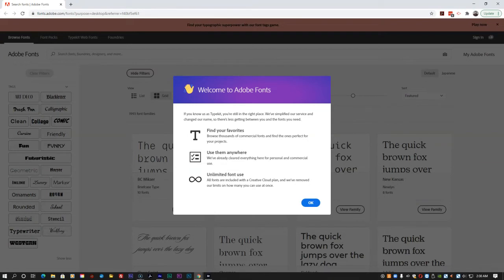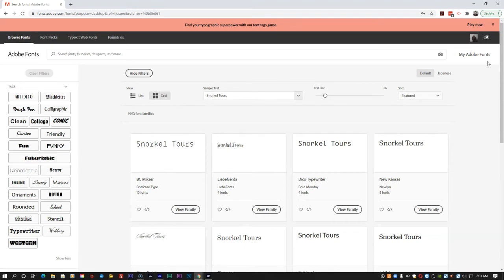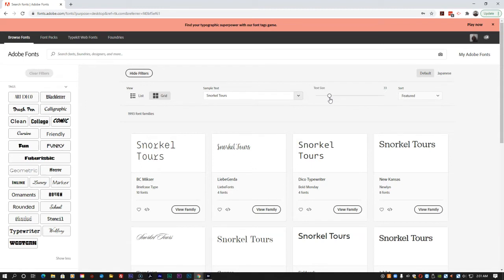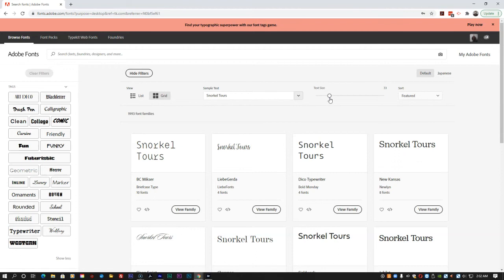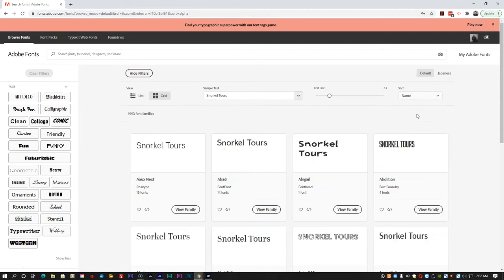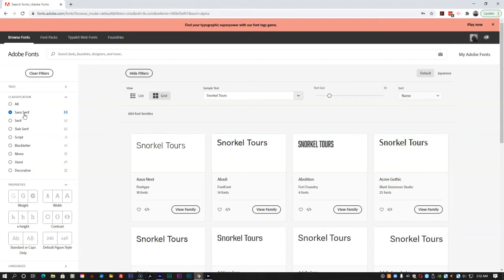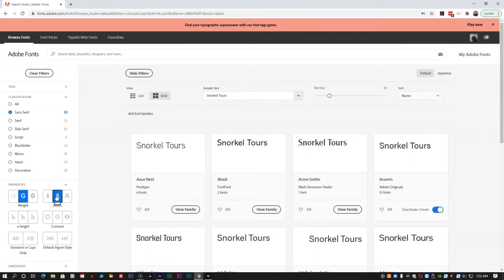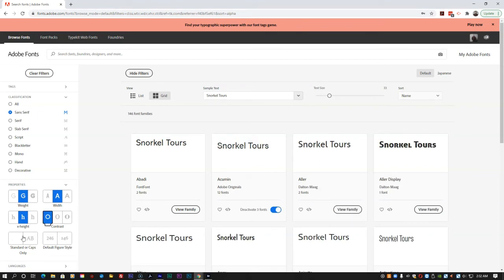03 04 Use Adobe Fonts to install a Font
00:00 Use Adobe Fonts to install a Font
00:07 Choose File - Add Fonts from Adobe
00:23 Adobe fonts opens - Must be signed in to Creative Cloud
00:50 Type into "Sample Text" field to get a feel for each font
01:30 Filtering Fonts
02:54 Activate selected font